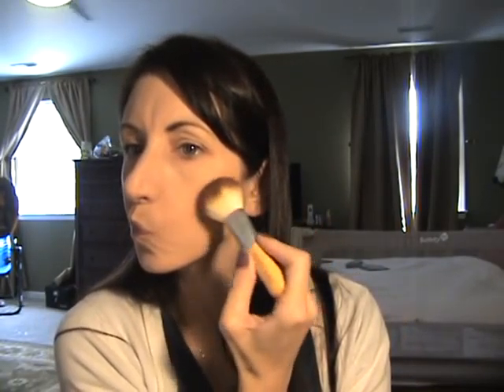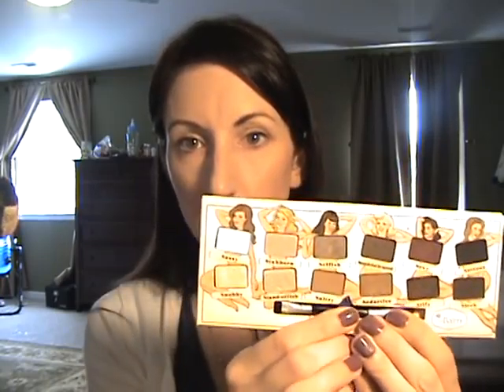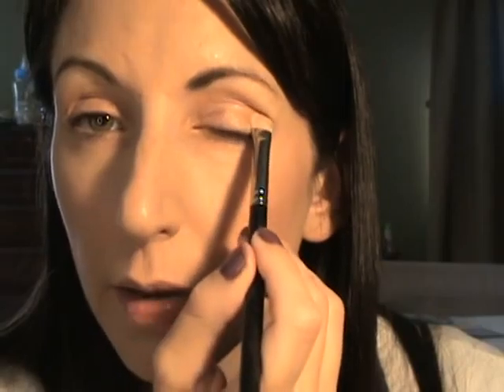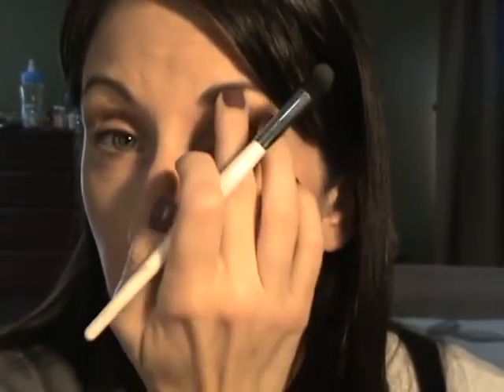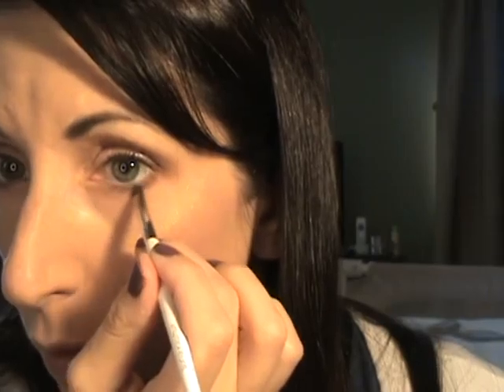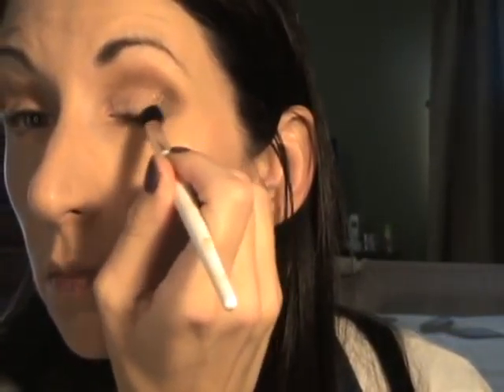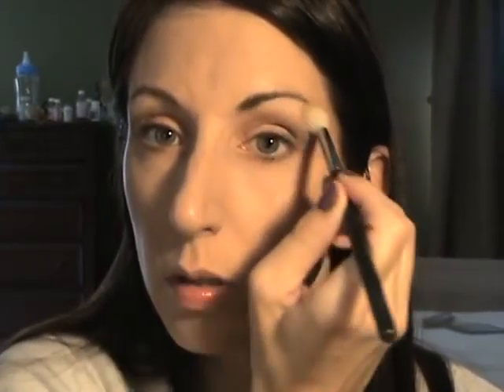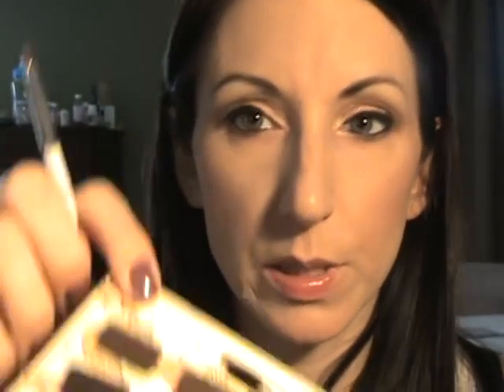Sunday Tutorial featuring TheBalm, NARS, MAC, hourglass, EA, TooFaced, UD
I am using:

MAC matte
Hourglass Hidden concealer Pearl
NARS Sheer  Glow Monte Blanc
NARS Powder in Flesh
Illamasqua Brow Cake in Motto
NARS Deep Throat Blush
TF Milk Chocolate Bronzer
EA Rose Illumination
Stila Onyx Kajal
Loreal Voluminous Carbon black
TheBalm Nude Tude
MAC Halfn half
Dior Pink Sari